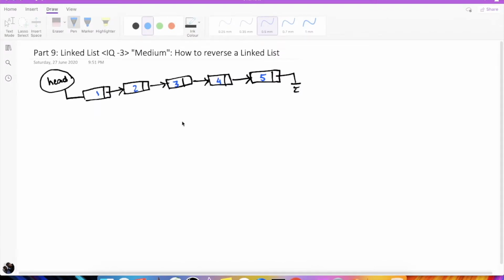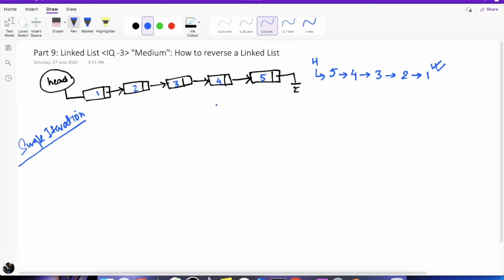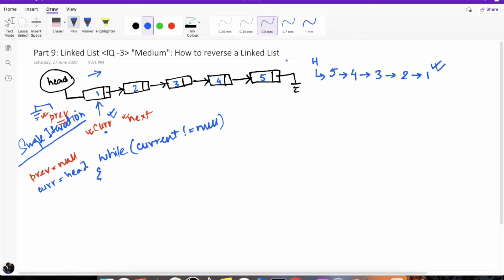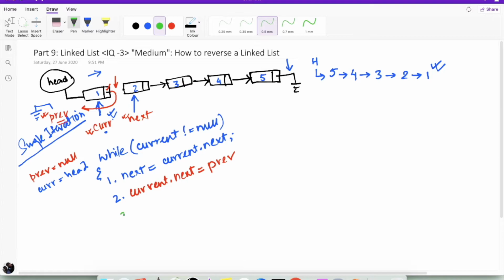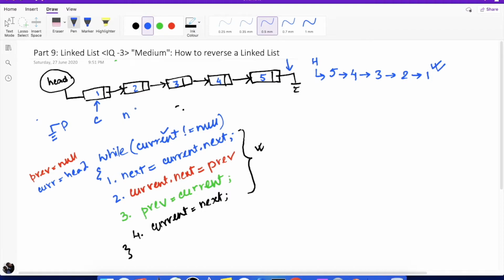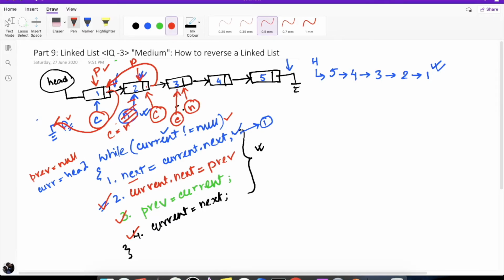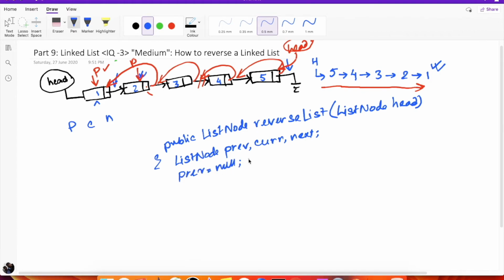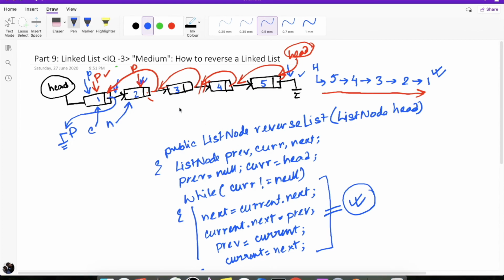Technical Interview: Part 9 (Q&A): Linked List - How to reverse a linked list in Java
In this video we will see how to how to reverse a given Linked List in Java.

To understand what and how a linked list works, please refer the videos below: